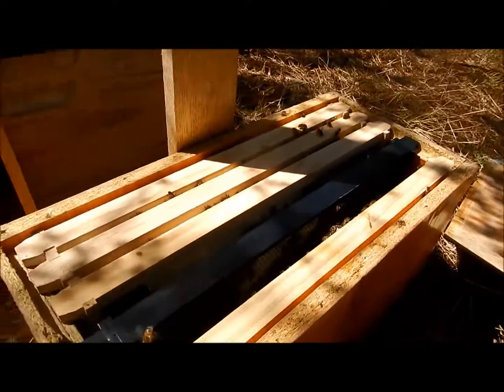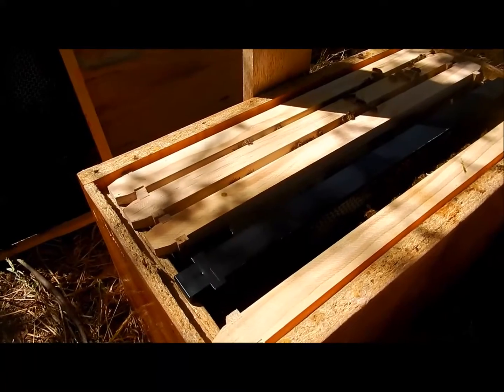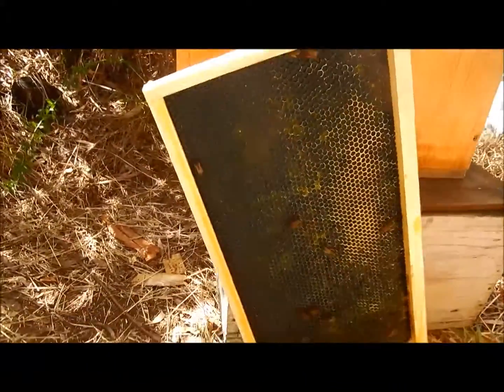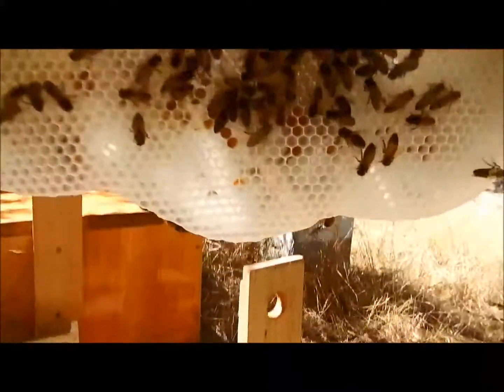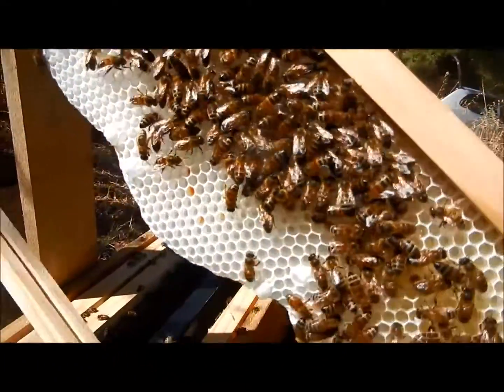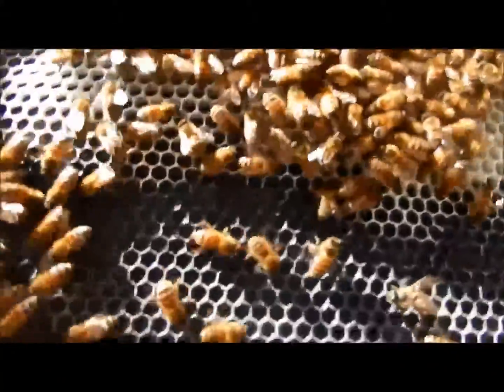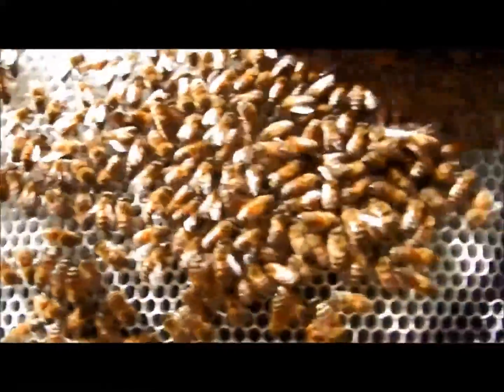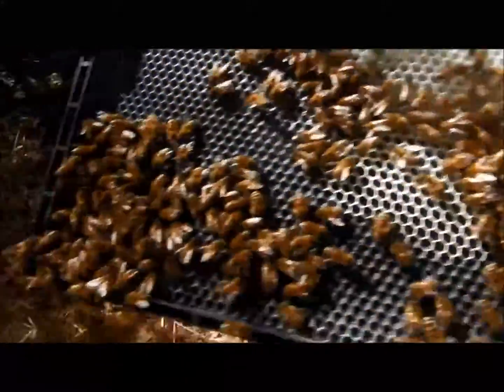Comparing Plastic to Wax Foundation and a Queen!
A quick check on a nucleus hive in January. Comparing the bees acceptance of wax vs plastic foundation.